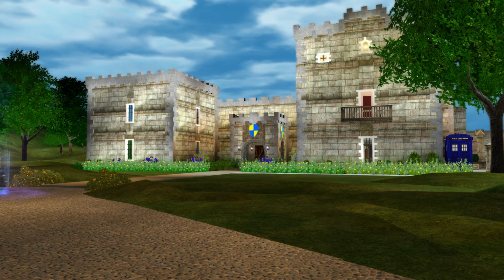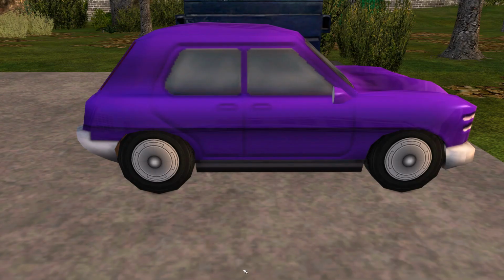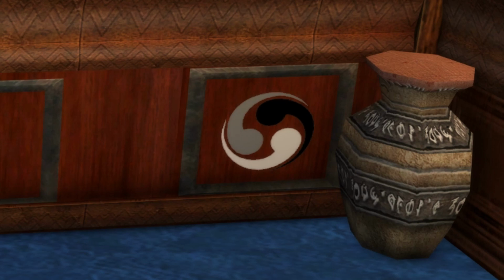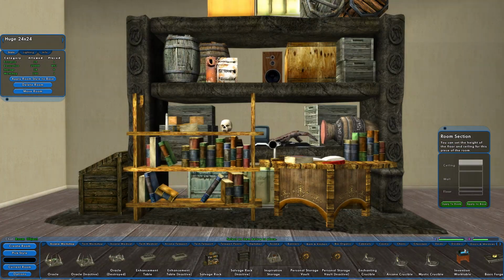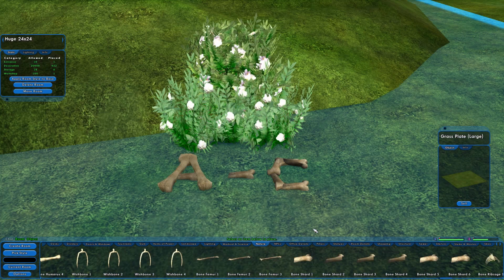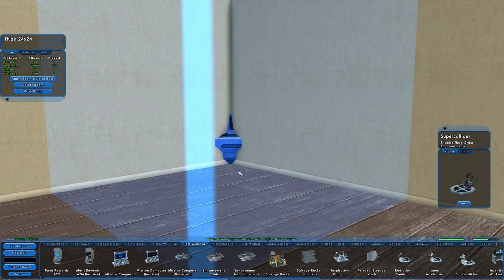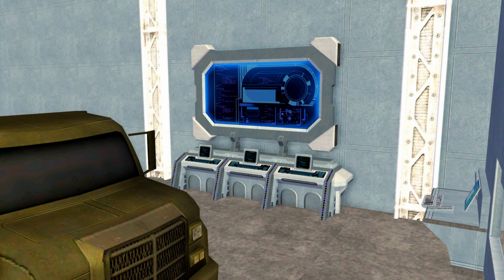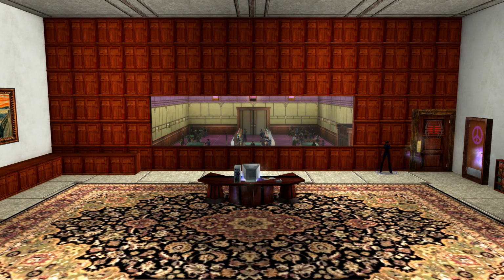COH Building Skills:Hiding or Disguising Base Services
Base storage options are a very desirable aspect of having a base, but the design of the storage doesn't go with many concepts, and is large and takes up a lot of space. Dacy hopes the information here will start you thinking about how you can design things so your base looks exactly the way you want, AND still gives you the benefit of being able to have all the services. It starts with a quick tour through several bases to see how Dacy has integrated the services in those, and then goes into detail on how to do what you just saw. if you want to skip to the how-to, that starts at 5:32.